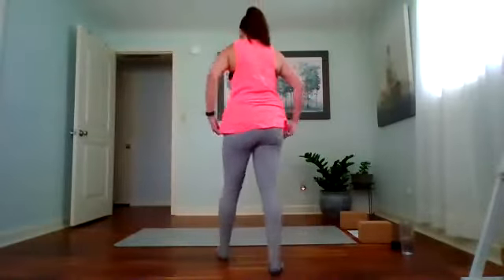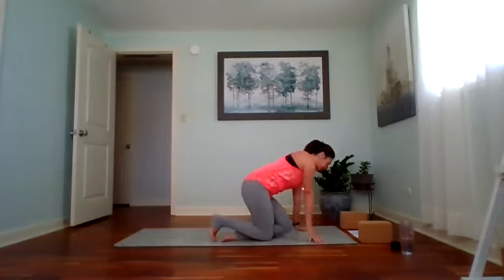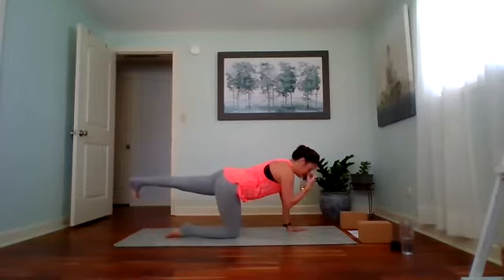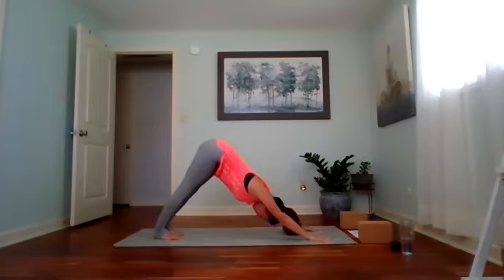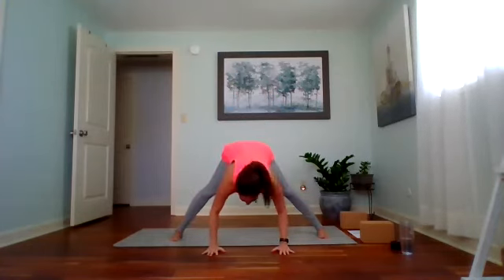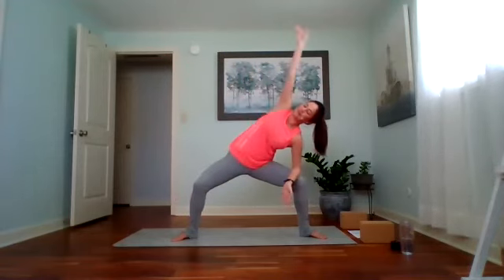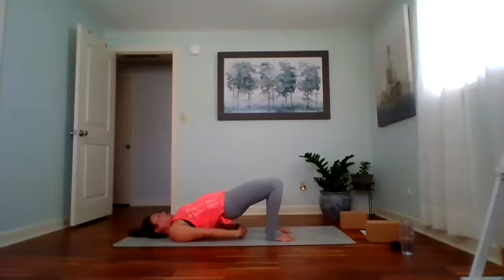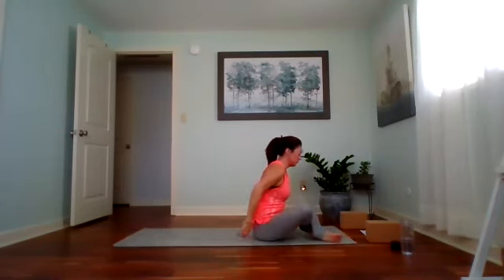Flow Level 1 (Legs and Core)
You should consult your physician or other health care professional before starting this fitness program. You should understand that when participating in any exercise or exercise program, there is the possibility of physical injury. If you engage in this exercise or exercise program, you agree that you do so at your own risk, are voluntarily participating in these activities, assume all risk of injury to yourself, and agree to release and discharge Navera Yoga from any and all claims or causes of action.